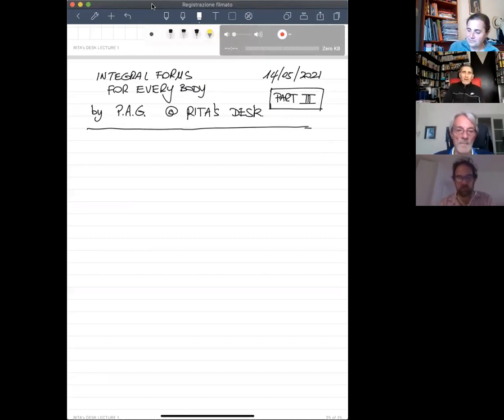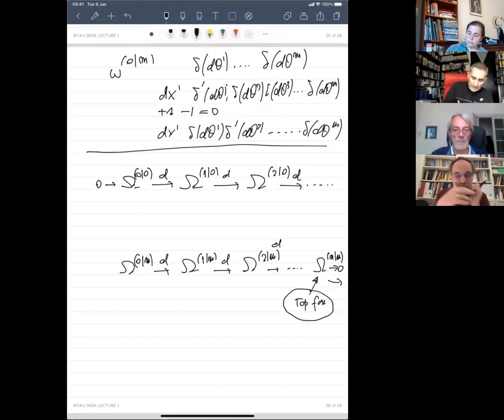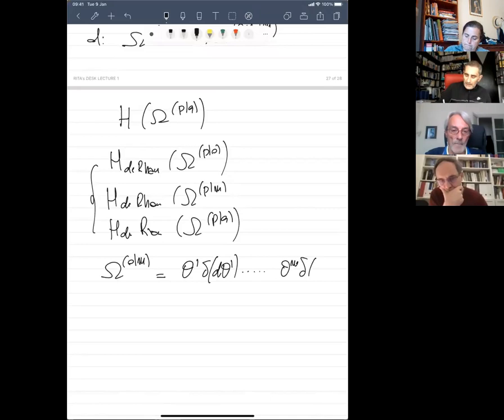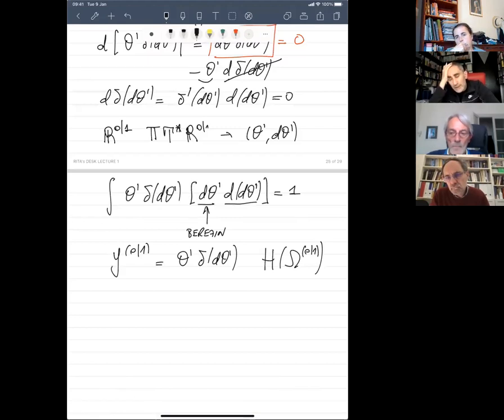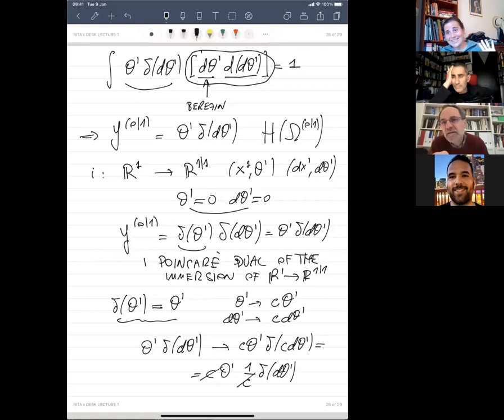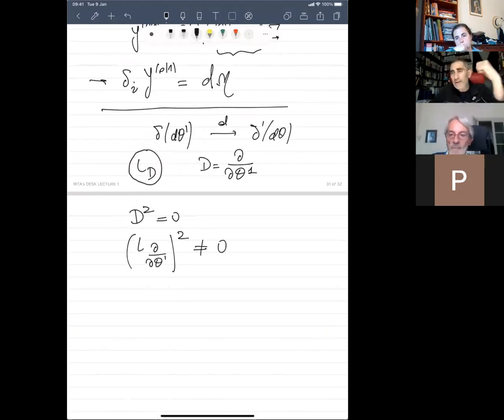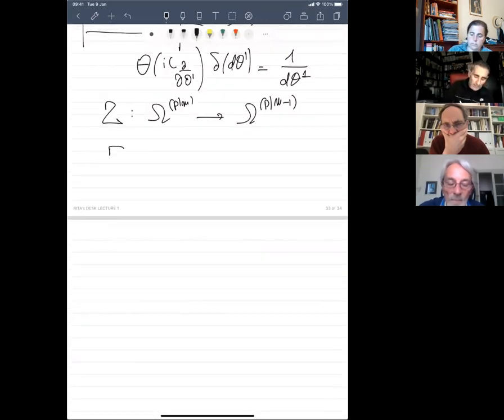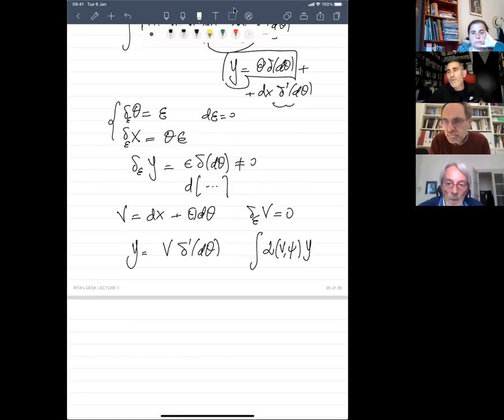Seminario Antonio Grassi 14-5-2021